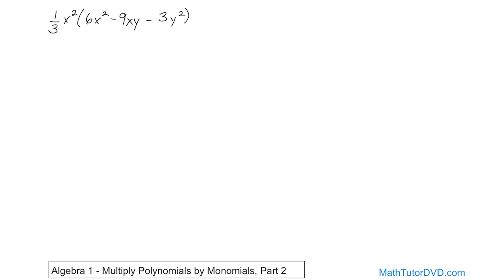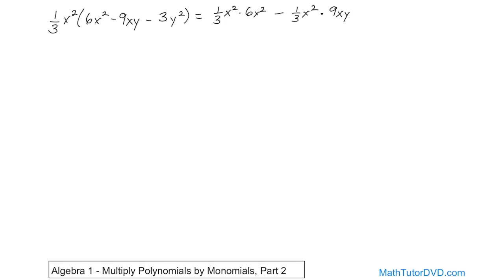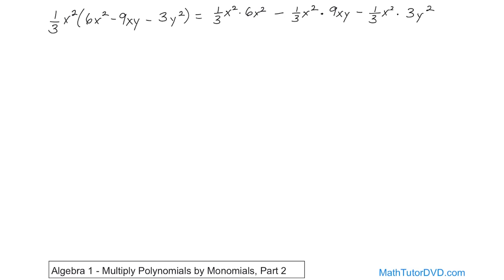Algebra 1 Unit 4 Lesson 14 Multiply Polynomials By Monomials, Part 2